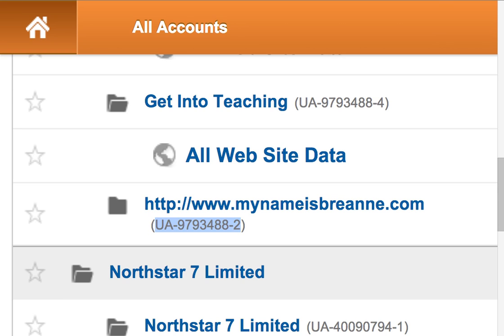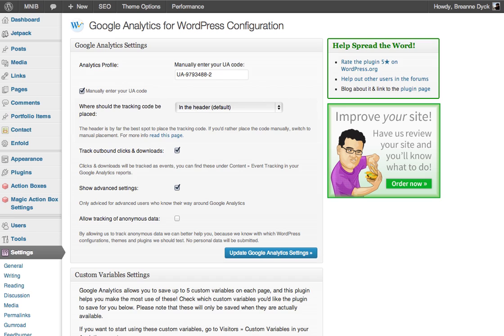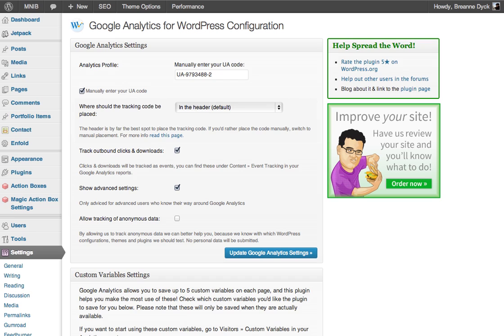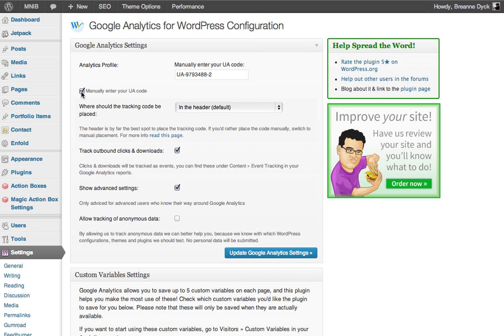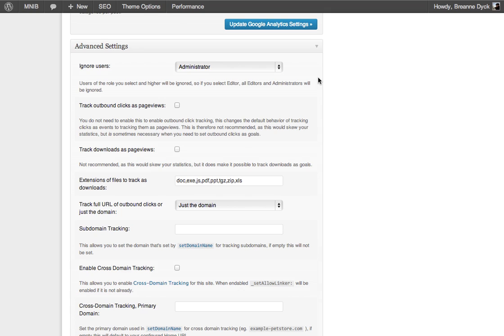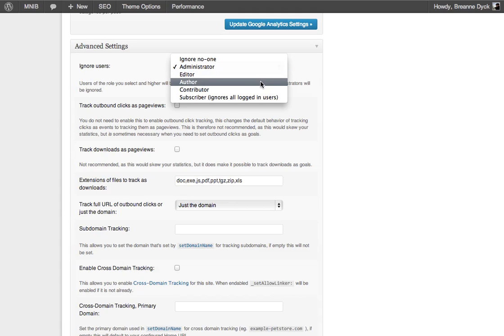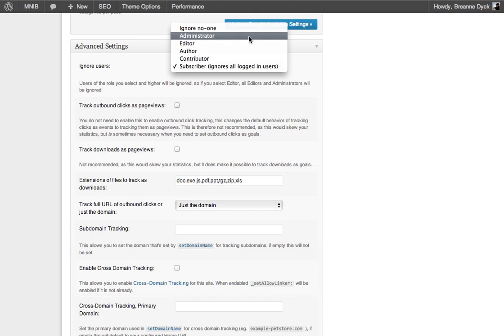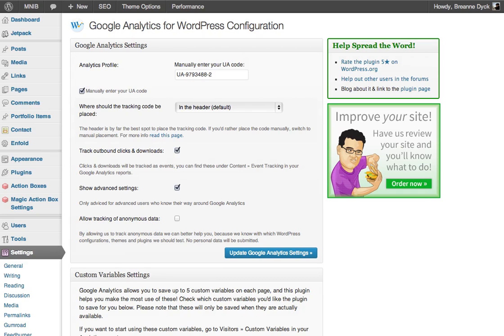Stop Tracking Your Own Hits Using Google Analytics and WordPress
Whether you're testing conversion rates on your sales page, or just need a clear picture of your site's traffic and metrics, you'll want to make sure that you aren't tracking your own hits when logged in. Here's how I tackle this problem on my WordPress based site using Google Analytics for WordPress. Still have questions?